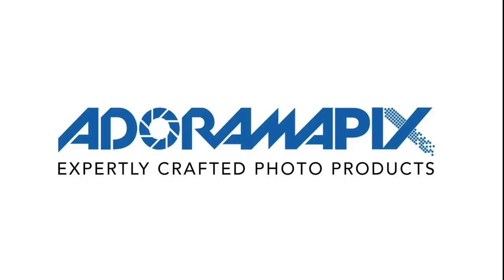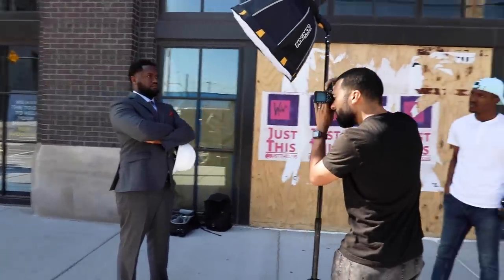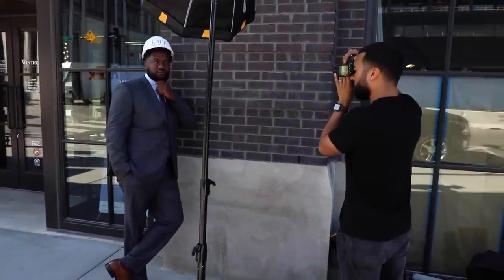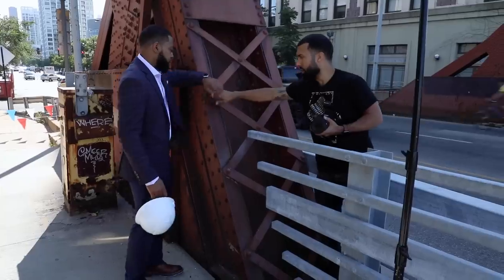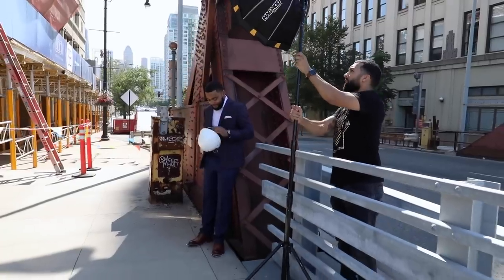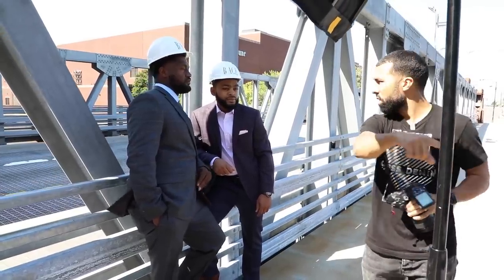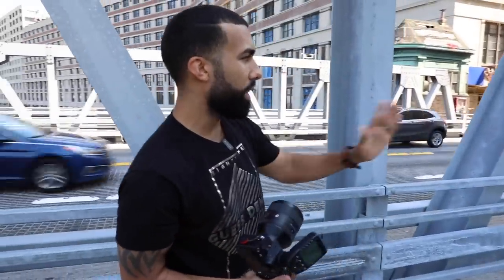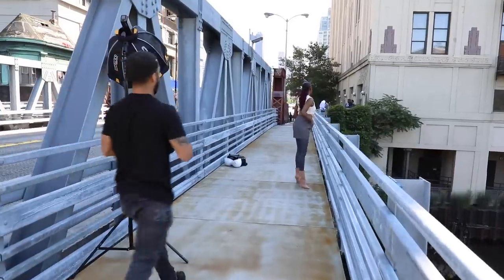Photographing clients who aren't models! Magazine photoshoot BTS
In this video, you will watch me as I take portraits of people who are not models!

Sony 35mm 1.8
Magmod softbox
Flash used
Flash trigger
Camera bag